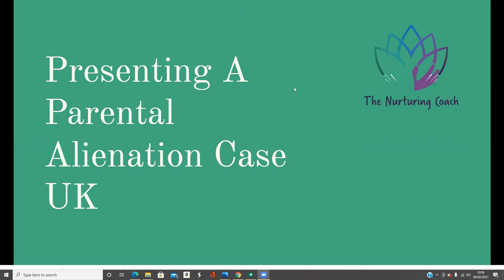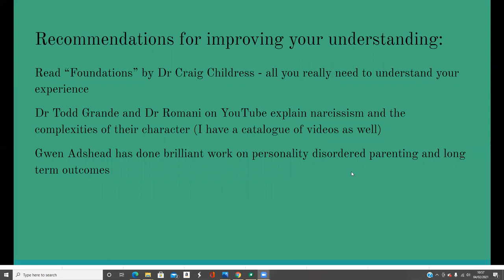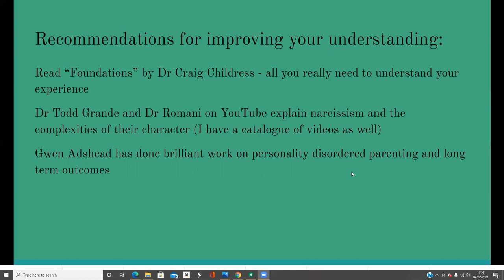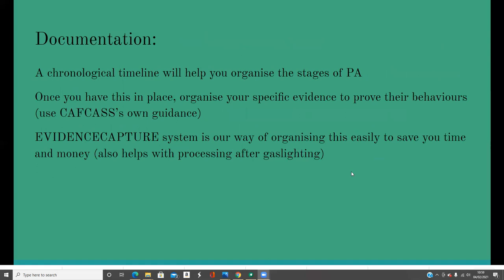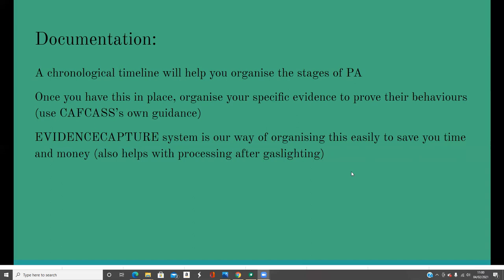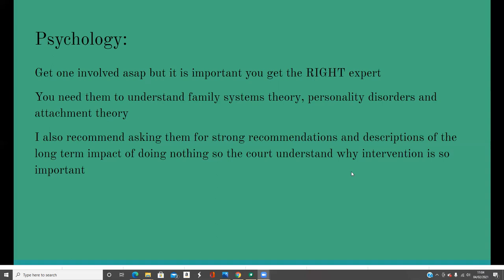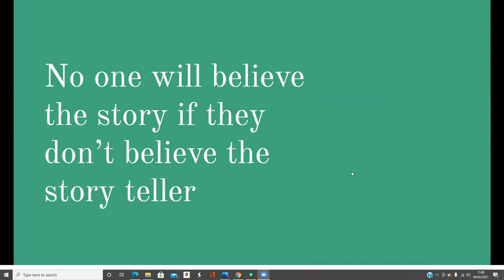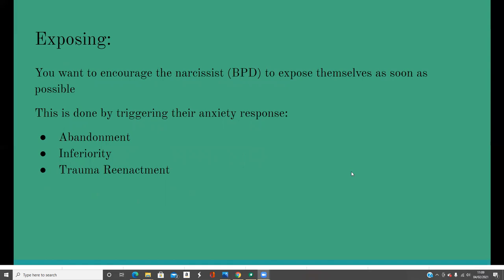Presenting A Parental Alienation Case UK - Parental Alienation In Court 2020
You can learn about "presenting a parental alienation case uk" topic PLEASE

Our video is showing "presenting a parental alienation case uk" topic valuable information but we also try to cover the   subjects:
-parental alienation in court
-how to prove parental alienation
-parental alienation

 Producing a video clip is time-consuming, you have to spend hrs of work. We attempted to create a great video about parental alienation in courtand we hope you'll appreciate our time and provide us a like.
 take 2 minutes to check out our short video and discover why we are the very best choice regarding presenting a parental alienation case uk...

Are you enjoying a lot of videos? The take a break reminder lets you set a pointer to take a break while viewing videos. The tip will pause your video till you dismiss it or resume playing the video. This function is available on variations of the YouTube app on mobile devices.
 can't hear the audio?
If you see that the volume button is disabled on YouTube videos, attempt the following troubleshooting actions:

 Ensure that sound/volume is enabled on your web browser or device.
Restart your web browser or device.
This Yt channel has various other similar videos regarding parental alienation in court, how to prove parental alienation and parental alienation Please check them out